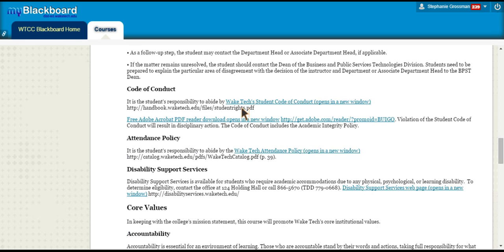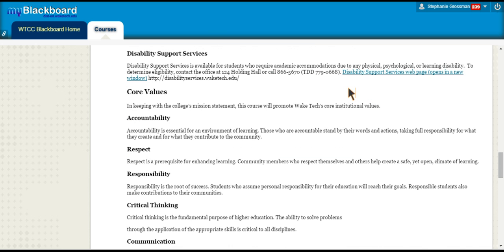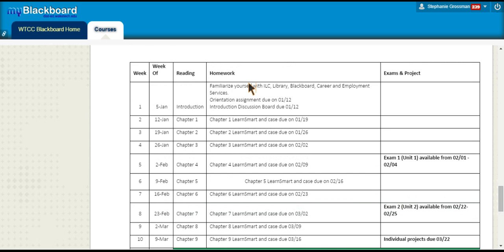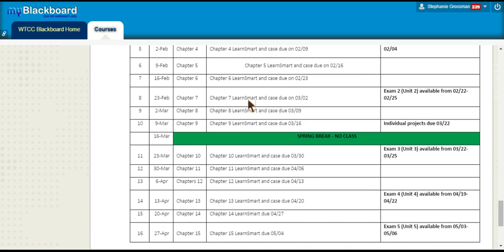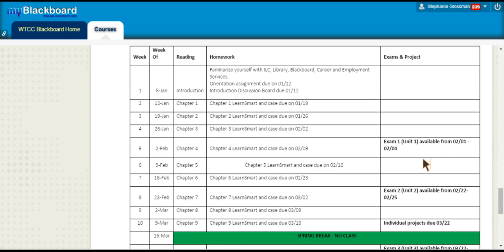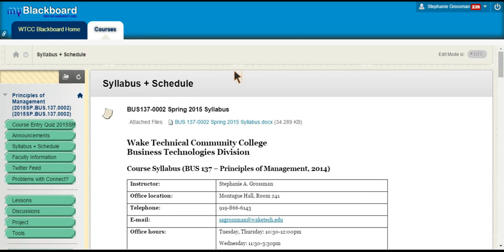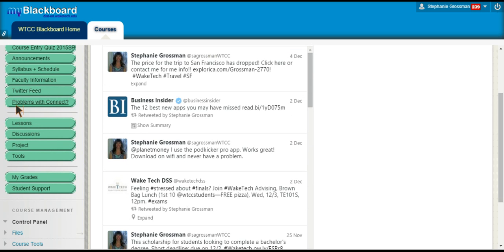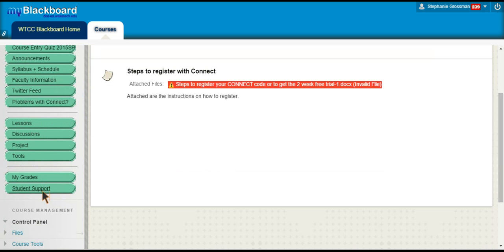BUS137-0002 Introduction to BlackBoard